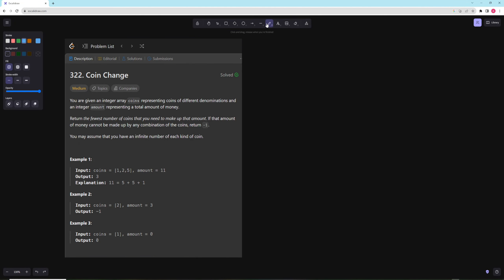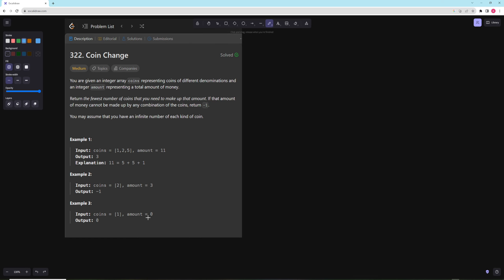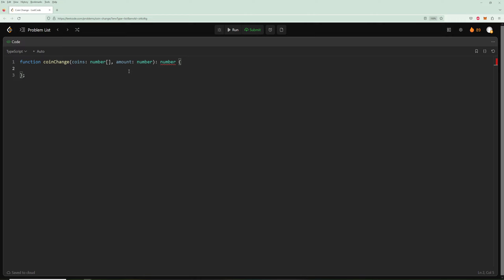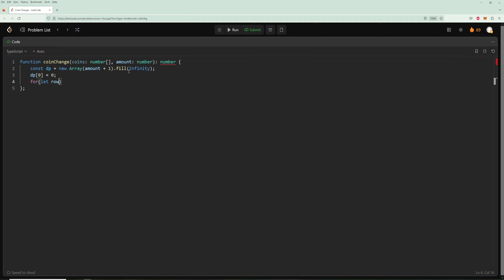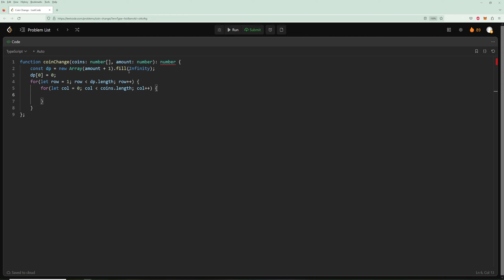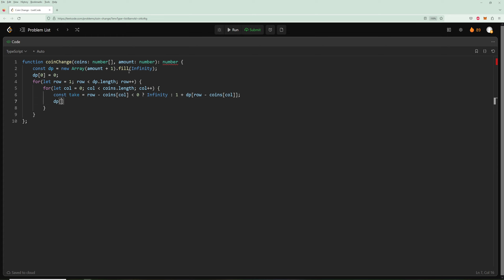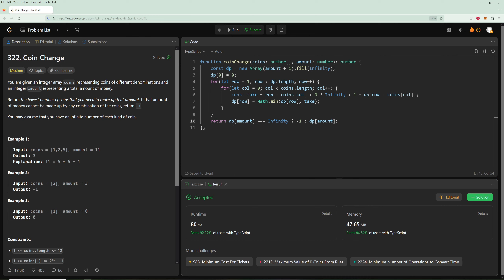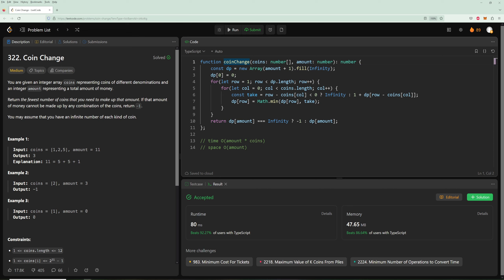Coin Change - Blind 75 # 65 - TypeScript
Solution, explanation, and complexity analysis for Coin Change in TypeScript